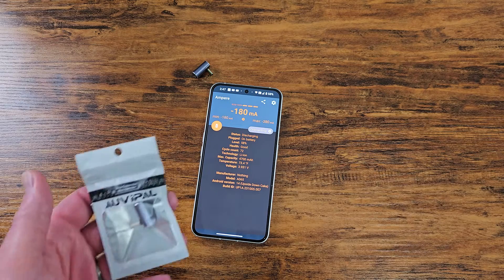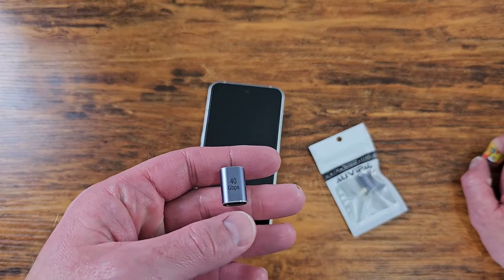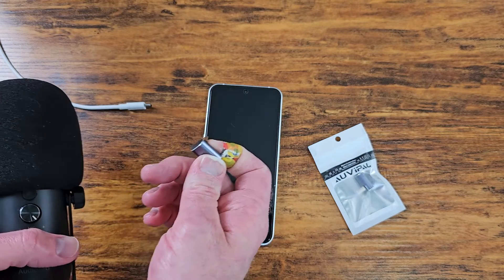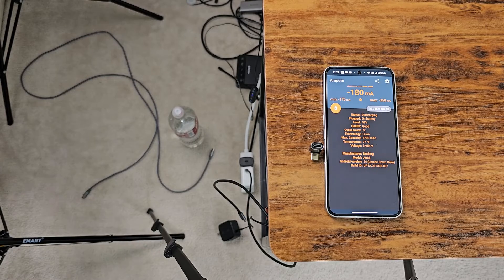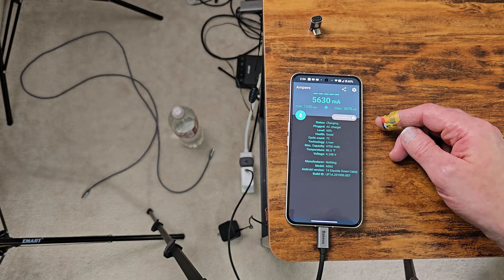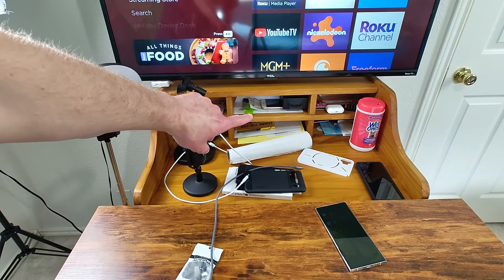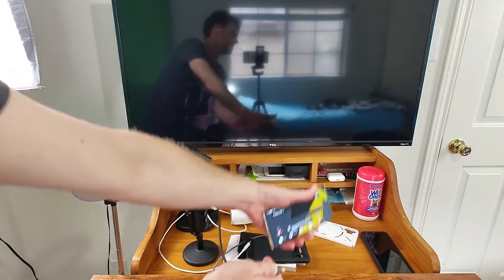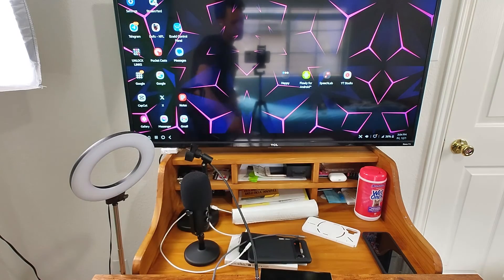AuviPal 90 Degree Right Angle USB-C Best Adapters 40 Gbps No Power Loss + 4K HD Video by Samsung Dex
ITEM DESCRIPTION ⬇️
AuviPal 90 Degree Right Angle USB C Male to USB C Female Adapter, Up and Down USB Type C Adapter Extender for Steam Deck, Switch, Notebook, PC, Tablet, Phone and More - 2 Pack

Apple AirTag + Fast PD Charger + USB C Cable
Entry link is at the bottom of our website.